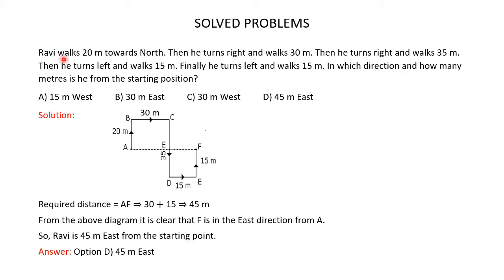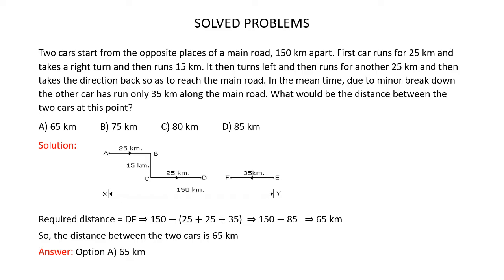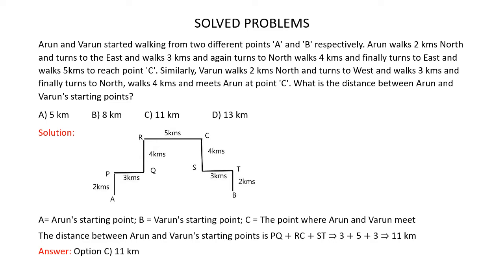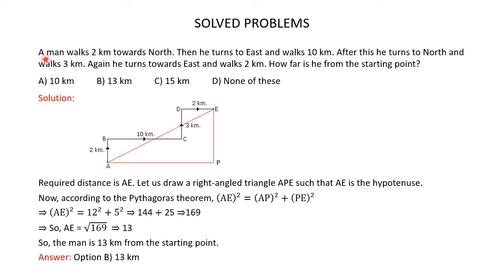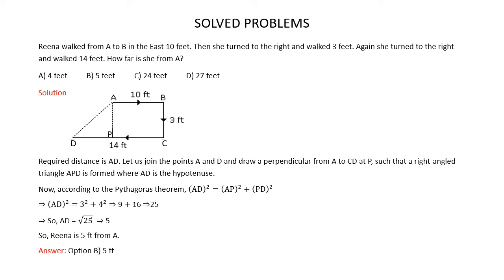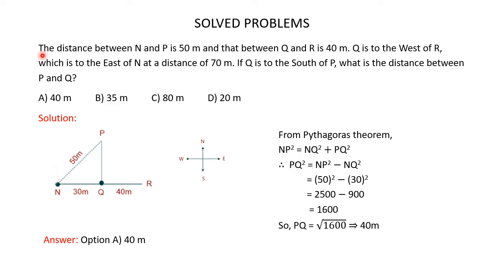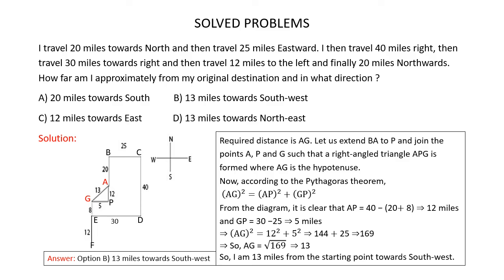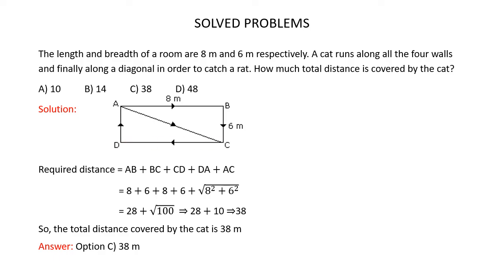Distance Related Questions - Solved Problems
(LR-10e)

🔥 Title: Distance & Direction Problems - Step-by-Step Solutions
📝 Short Explanation
This video provides a comprehensive guide to solving distance and direction questions with clear diagrams and methodical steps. It demonstrates how to accurately determine final positions and distances using simple techniques like drawing diagrams and applying the Pythagoras theorem, making complex problems easier to understand and solve.

🔑 Keywords & Descriptions
Distance Problems: Techniques for calculating total distances traveled by moving along multiple directions.
Enhance your problem-solving skills with clear strategies for distance calculations.
Direction Questions: Understanding how to determine final orientation and position after a series of moves.
Learn to visualize and analyze directions for quick solutions.
Diagrams & Visualization: Using diagrams to simplify complex movement problems for better understanding.
Visual aids make it easier to solve geometry and direction-based questions.
Pythagoras Theorem: Applying the Pythagoras theorem to calculate diagonal distances in right-angled triangles.
Master this fundamental concept to solve many geometry problems efficiently.
Problem Practice: Solving various examples to build confidence and speed in solving distance and direction questions.
Sharpen your skills through practice and improve your accuracy.
This video is essential for students preparing for competitive exams and anyone interested in mastering basic geometry and directional problems. It simplifies complicated questions, enhances visualization skills, and provides practical step-by-step solutions to boost confidence.

📚 Topics Covered
Step-by-step approach to solving distance problems
Understanding and plotting movements in various directions
Applying Pythagoras theorem to find diagonal distances
Using diagrams to visualize complex movement scenarios